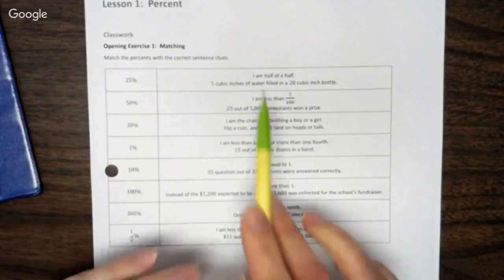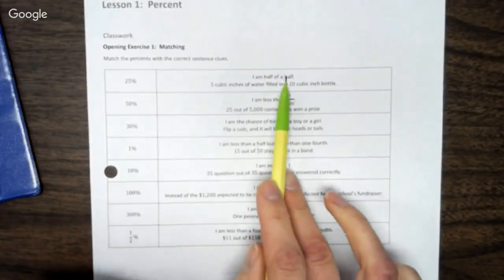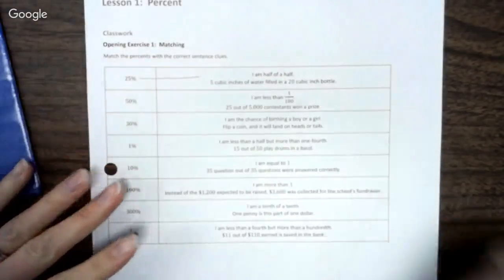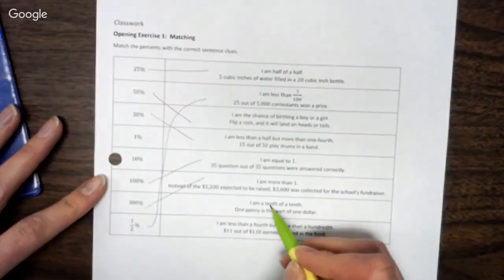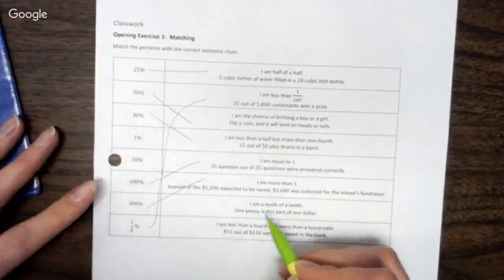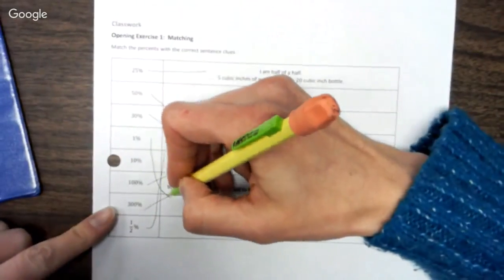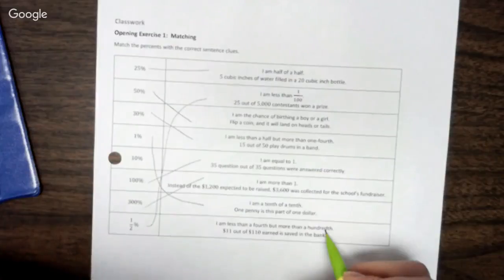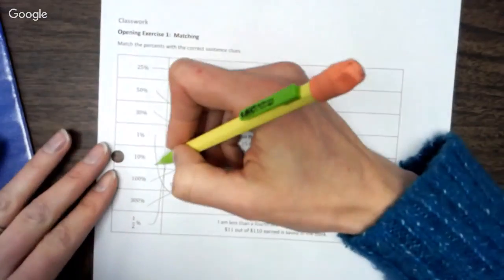Module 4: Lesson 1